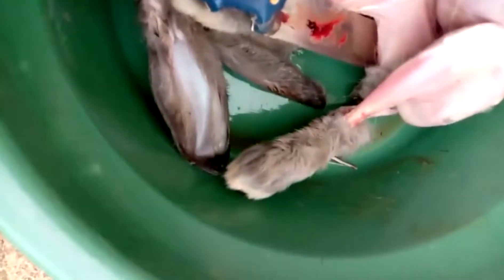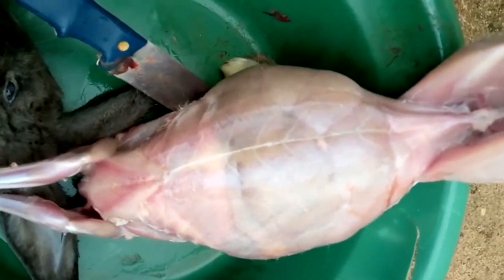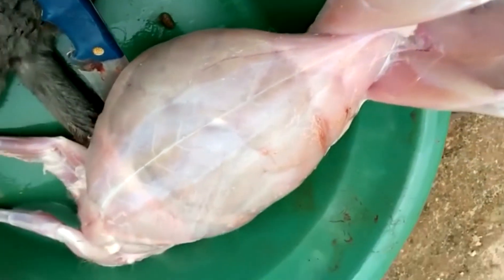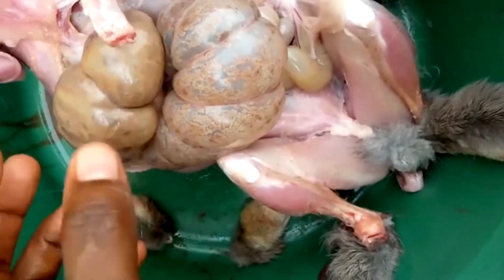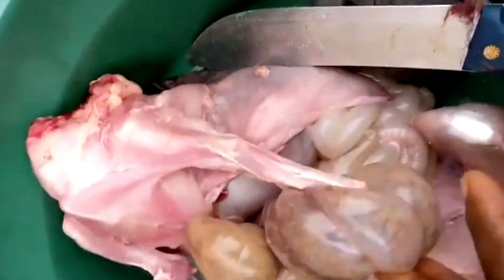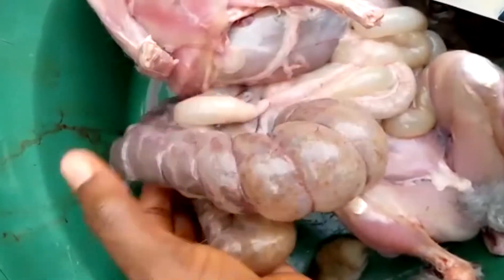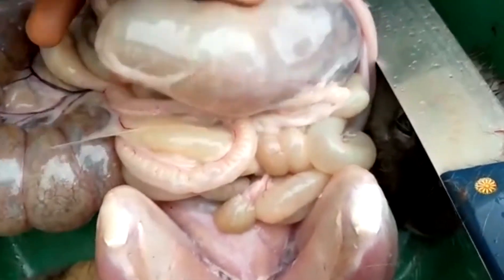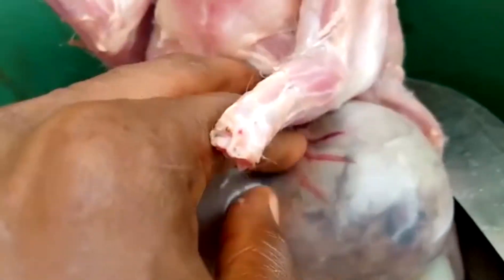BLOAT IN RABBITS. PREVENTION AND CARE. Gastrointestinal (GI) Tract disease.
Bloat in rabbits is a condition where the stomach becomes stretched and blown excessively by excessive gas content.

CAUSES OF BLOAT IN RABBITS
The gaseous content in the rabbit stomach is caused by the bacteria in a rabbit's stomach multiplying excessively as a result of incorrect feeding. This may be because the rabbit consumed contaminated greens and pelleted poorly formulated feed or as a result of irregular feeding such as overfeeding.
Rabbit may be bloated due to Bacterial Enteritis infection due to poor Diet and bad hygiene.

THE SYMPTOMS OF BLOATS IN RABBIT INCLUDES BUT NOT LIMITED TO
loss of appetite, diarrhea, dehydration, droppings will be covered in jelly-like mucous etc.

One can cure and control new bloat diseases in Rabbitry using various means and methods. Though it might not be a proven in severe bloat cases.

*Another method I've tried for Bloat cure is the use of Mist.Mag Tri-silicate due to its usage in the treatment of gas build up and big stomach in human.
*Use of Liquid paraffin is another method in other livestock which should work for Rabbit as well.
Newly Bloated Rabbit has 50% chance of survival when treated.
*use of organic apple cider vinegar and a pinch of soda bi carbonate in luke warm water one a week for rabbits may reverse bloating if its not severe*
*Always give plenty of clean water, belly massages if suspected early, and semi dried hay, avoid expired or moulded feeds.